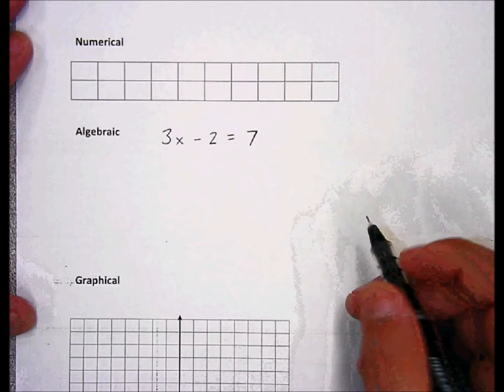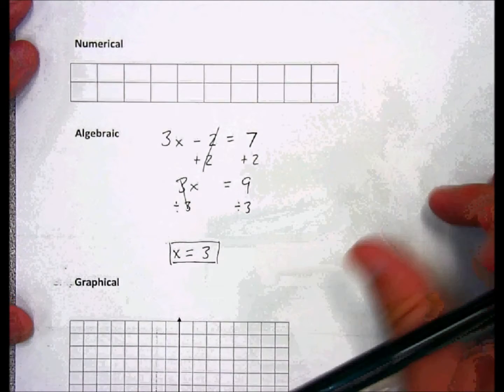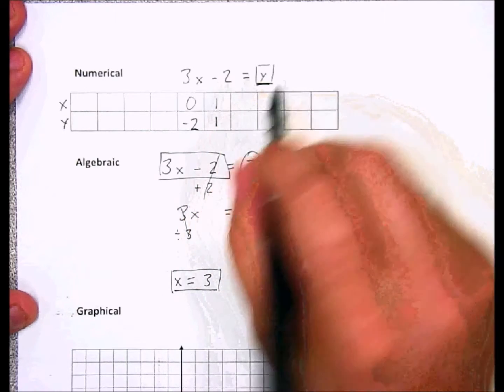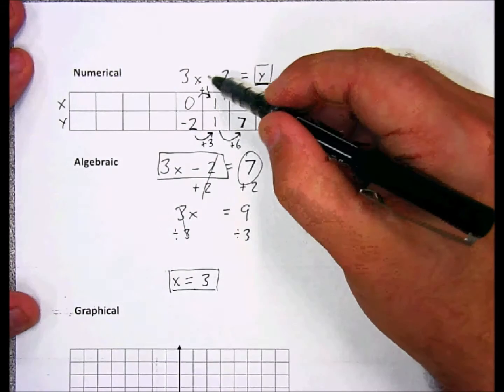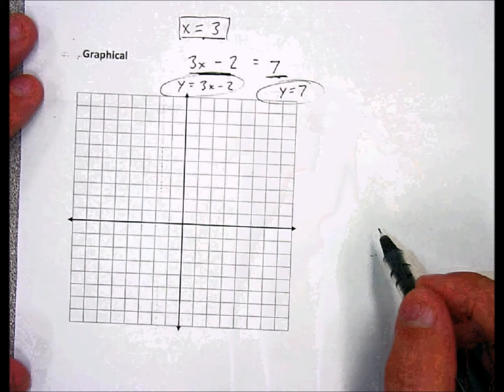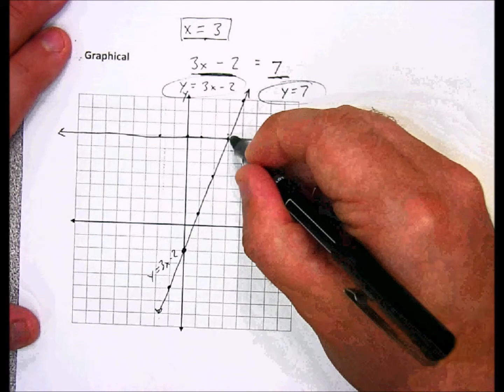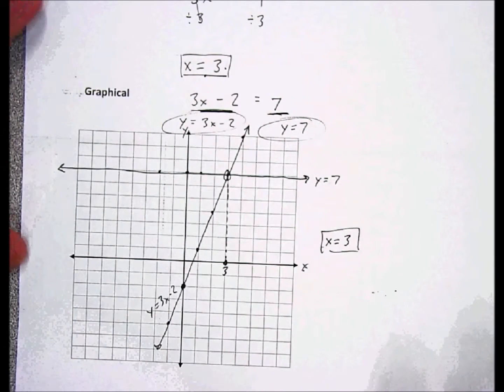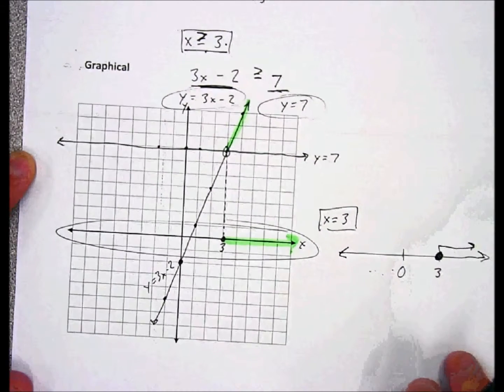solving equations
We show you how to solve inear equations.